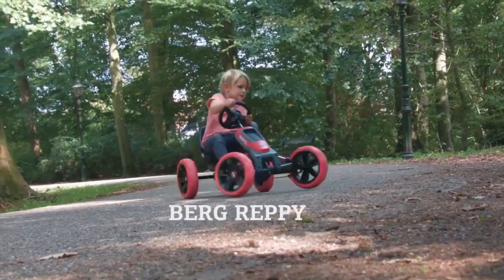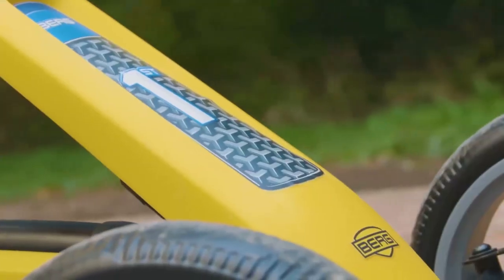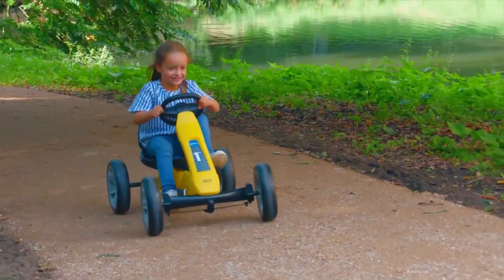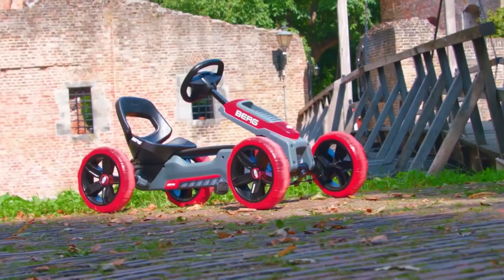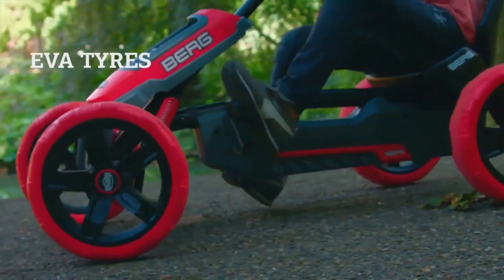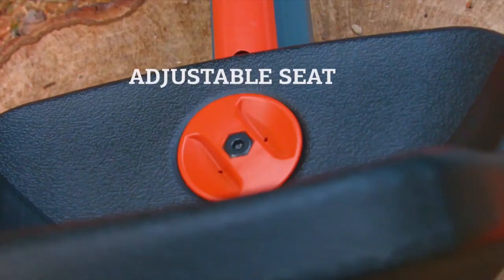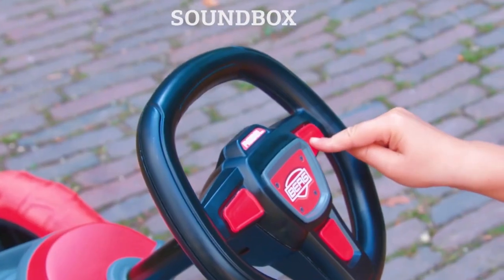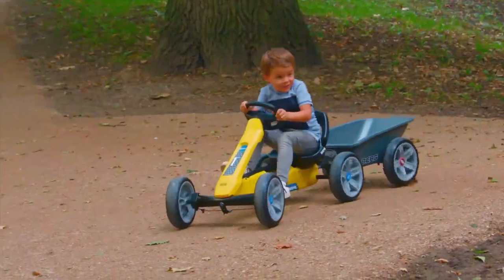BERG Reppy Pedal-Go Karts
The Reppy’s design will make your child stand out in the neighbourhood. Take a look at that low bucket seat and striking sports steering wheel! The Reppy’s bucket seat is easy to adjust using the knob on the seat. No tools needed for that! Due to the low seat, it is not necessary to adjust the steering wheel. In whichever seat position your child sits, the steering wheel is always easy to reach.

Make the experience even more realistic with the Soundbox with 4 awesome car sound effects.

Suitable for users from 2,6 to 6 years old.